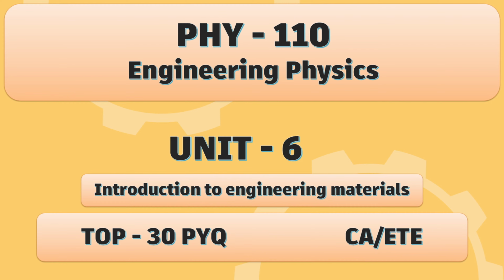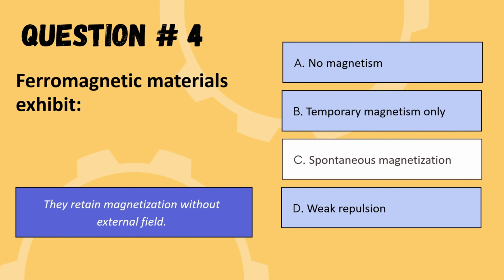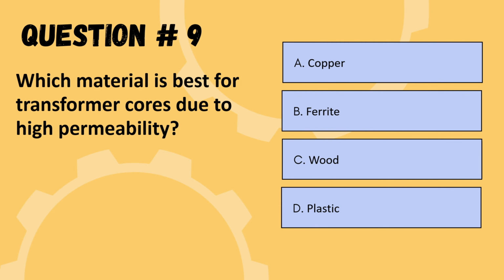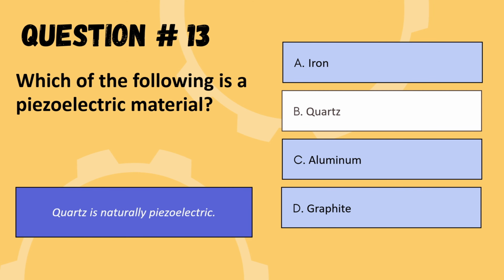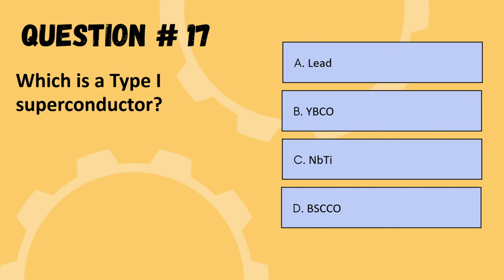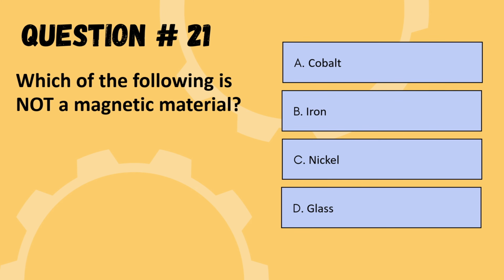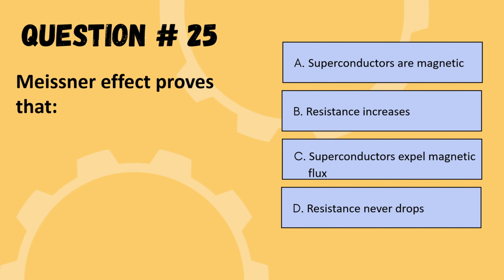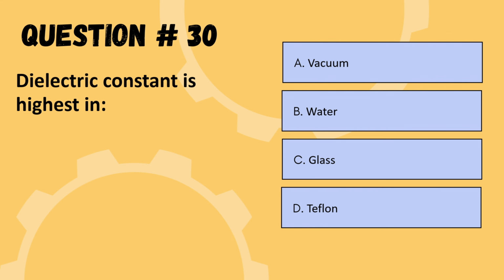PHY 110 | UNIT- 6 | Engineering Physics | CA MTE ETE practice | one night revision | lpu